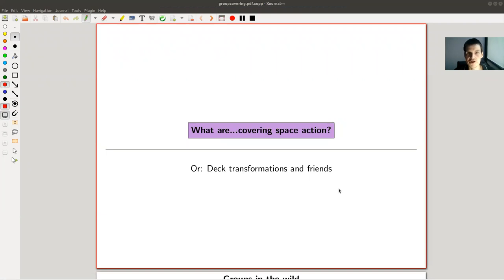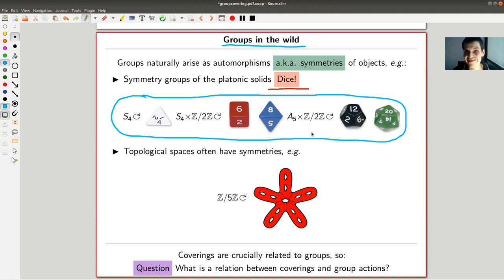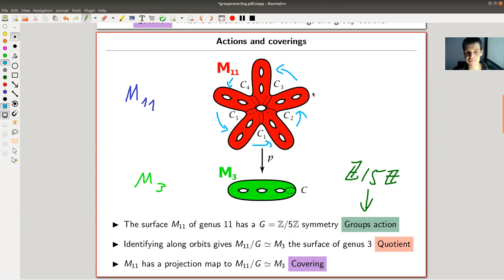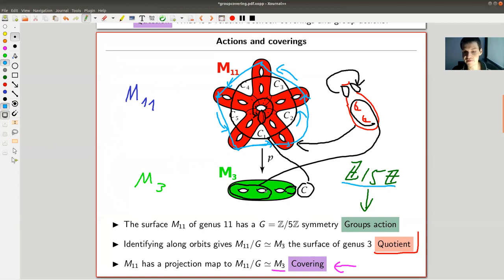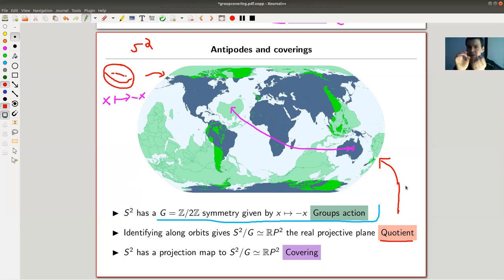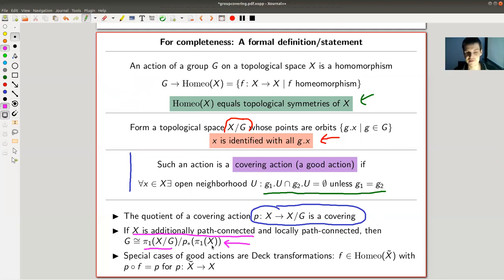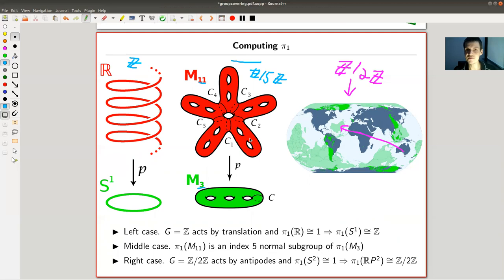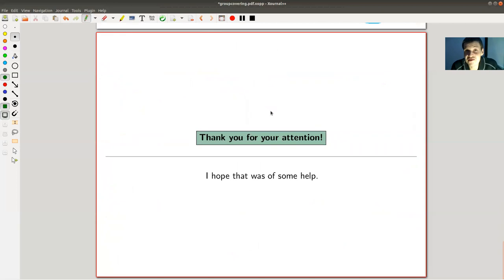What are...covering space actions?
Goal.

This time.
What are...covering space actions? Or: Deck transformations and friends

Slides.

Material used.

RP^n.

Antipodal map.

Pictures used.

Always useful.